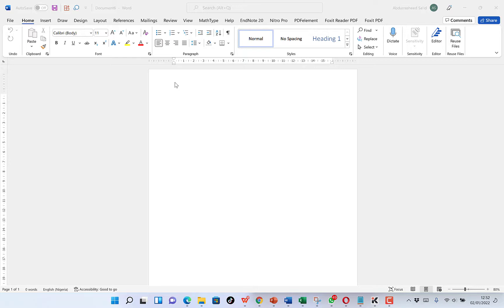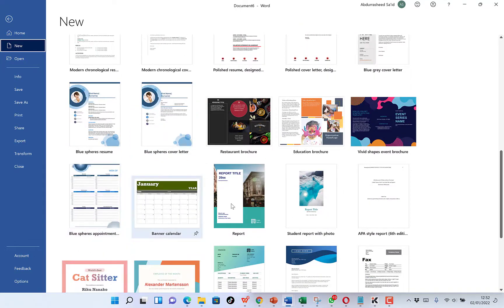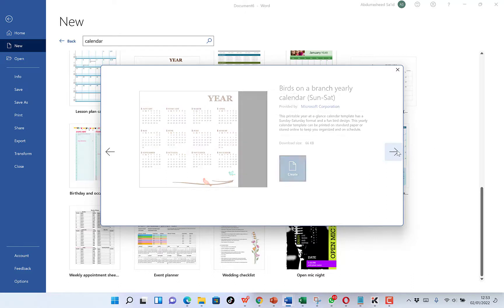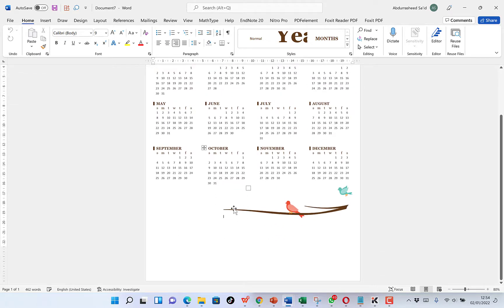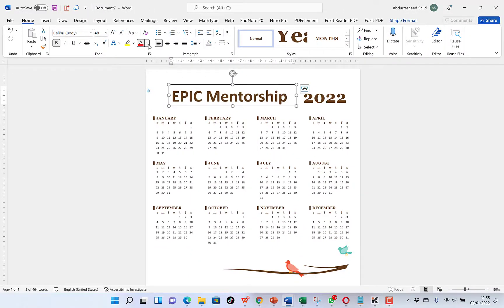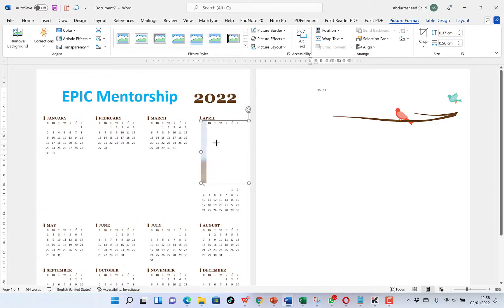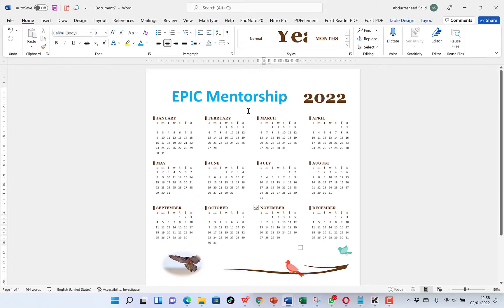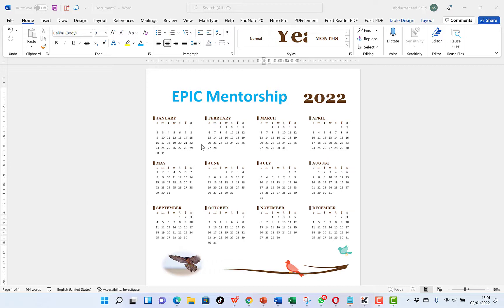How to Create a Calendar in Microsoft Word - A 2022 tutorial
Learn how to quickly create and customize a calendar in Microsoft Word. This short project is great for businesses, classroom teachers and schools, community organizations, families, and more. Microsoft Word makes it easy and quick to build a monthly calendar.